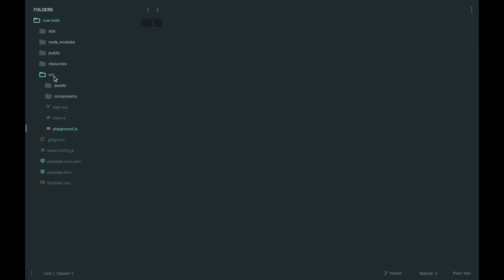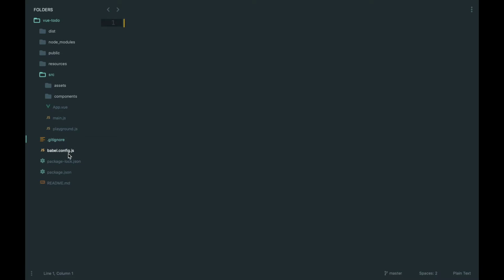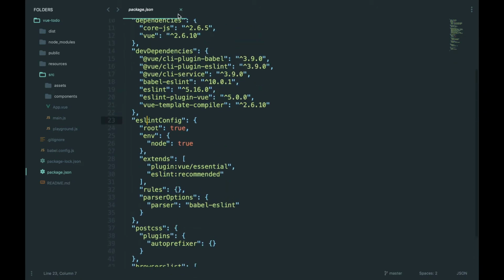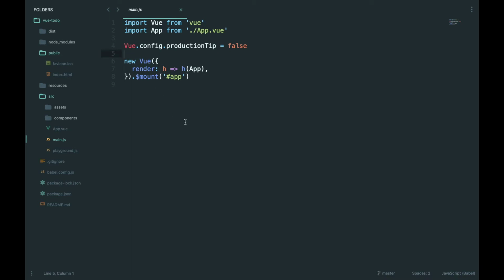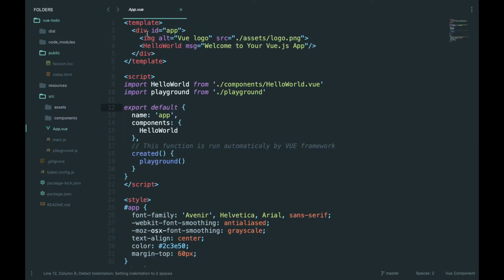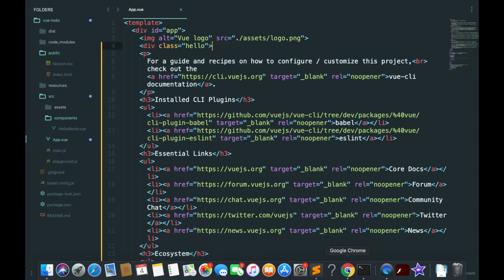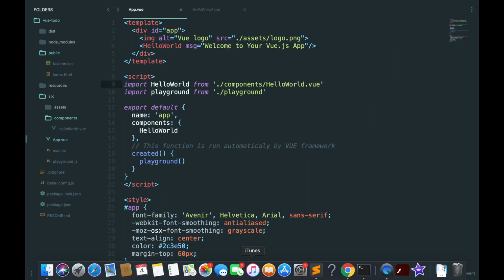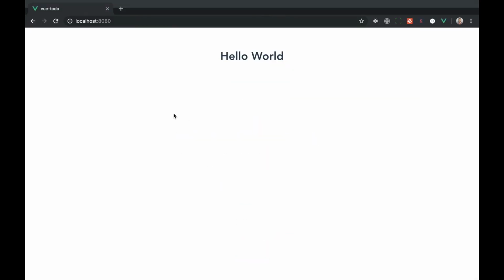#23 Vue JS App Intro | Vue JS for Beginners Course